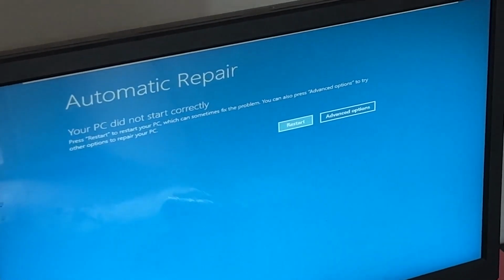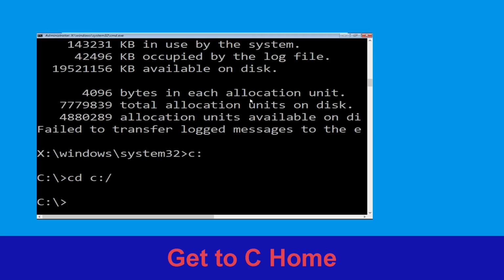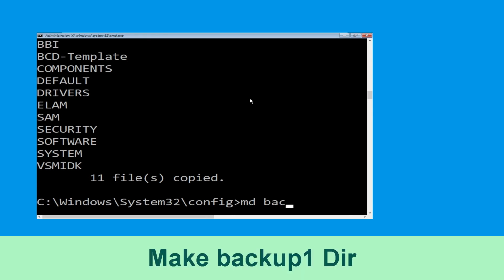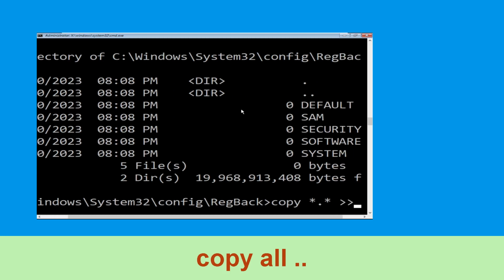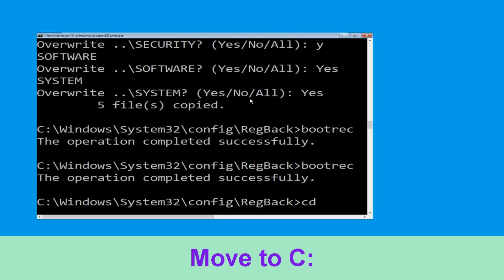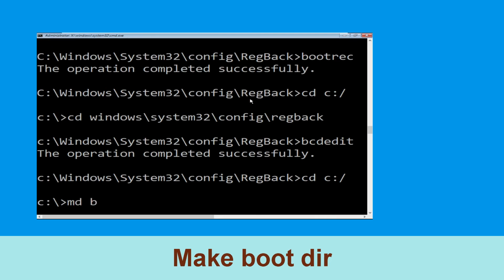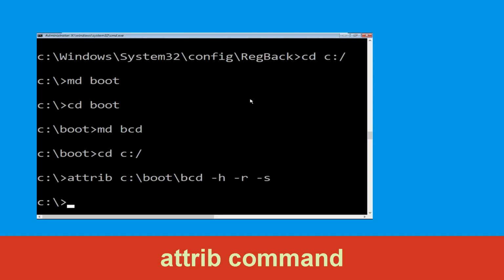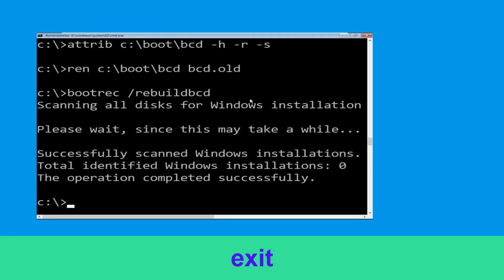0x000000D3 DRIVER_PORTION_MUST_BE_NONPAGED Blue Screen Error Fix Windows 11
0x000000D3 DRIVER_PORTION_MUST_BE_NONPAGED Blue Screen Error Fix Windows 11

• IRQL_NOT_LESS_OR_EQUAL Error
• BAD_POOL_CALLER Error
0x000000D3 DRIVER_PORTION_MUST_BE_NONPAGED Blue Screen Error Fix Windows 11